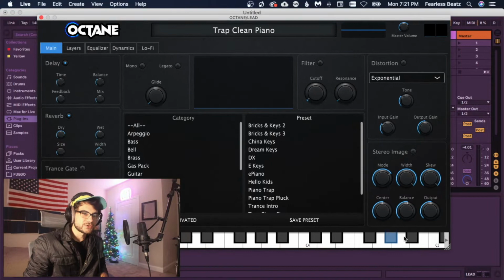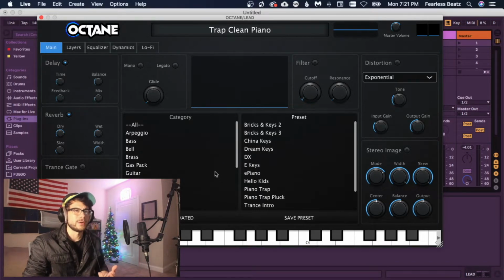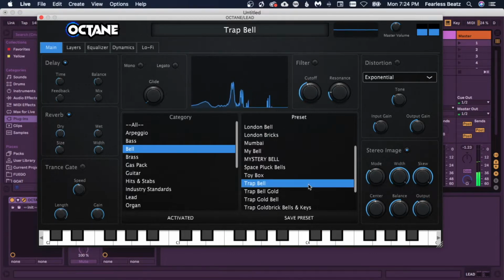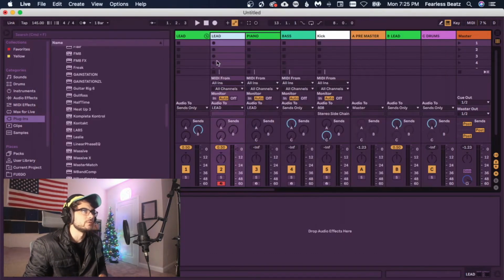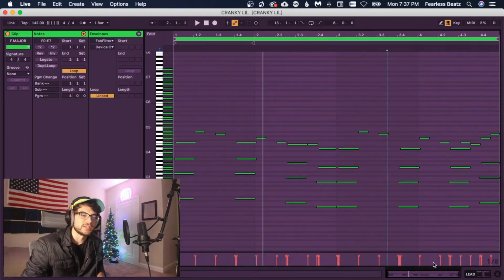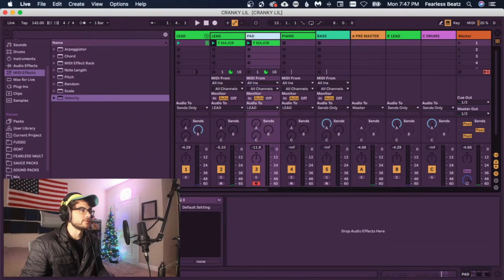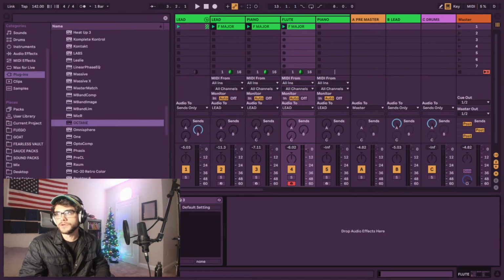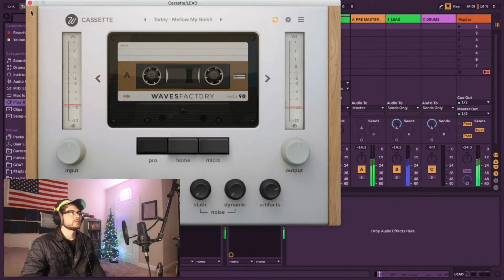Is OCTANE Worth The Price? | Making A Beat With Octane In Ableton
Is Octane vst plugin worth the $9.99 price tag? Watch me cook up a fire beat with it and find out for yourself!